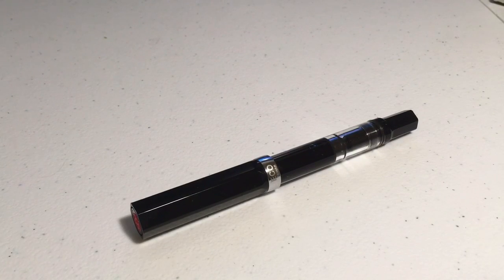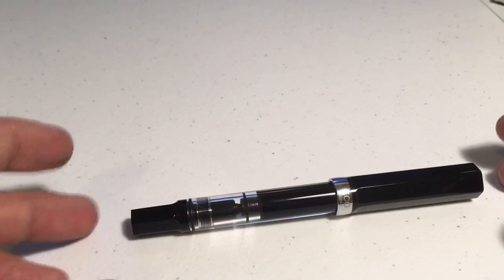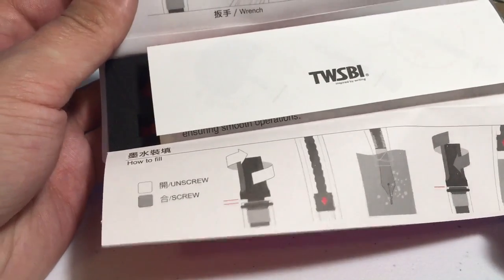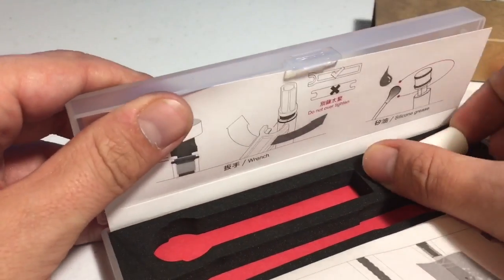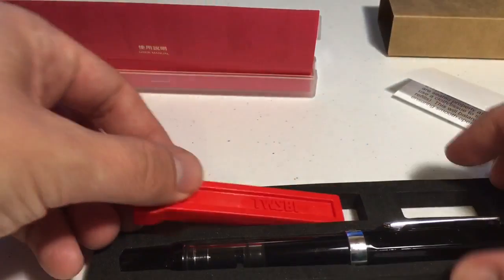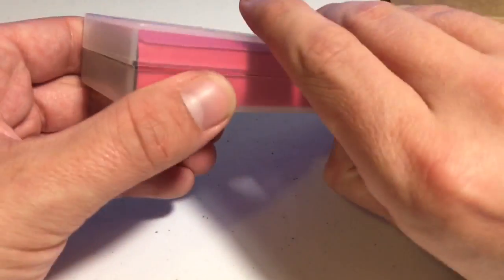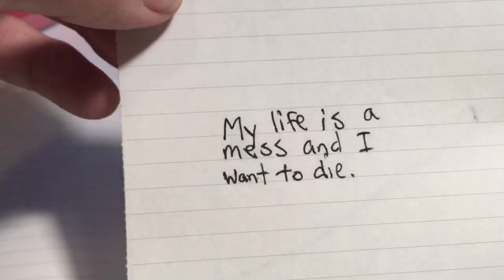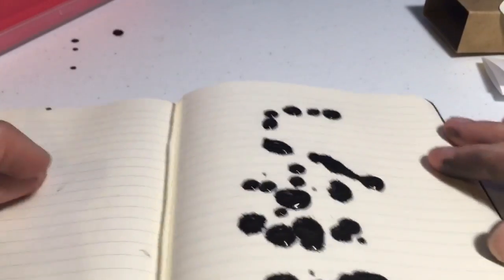TWSBI Eco Fountain Pen - In Depth Review